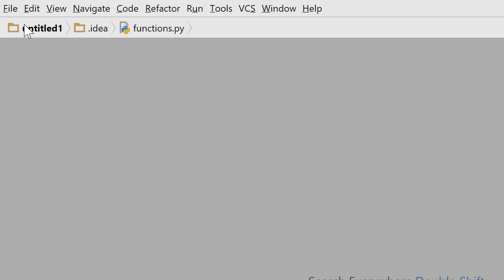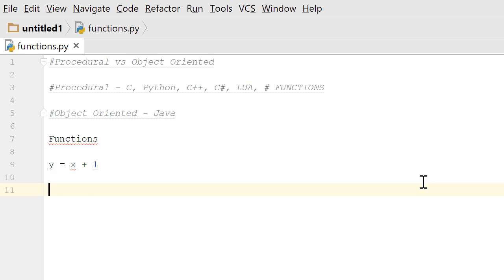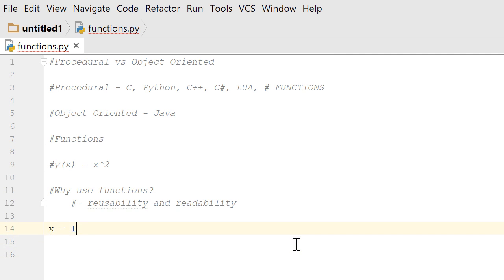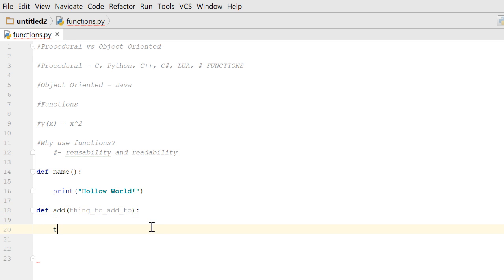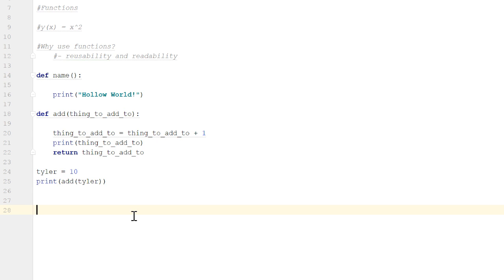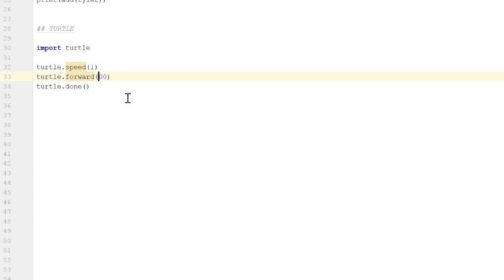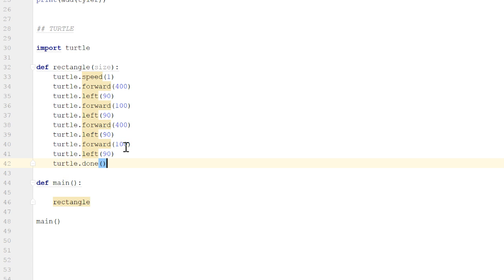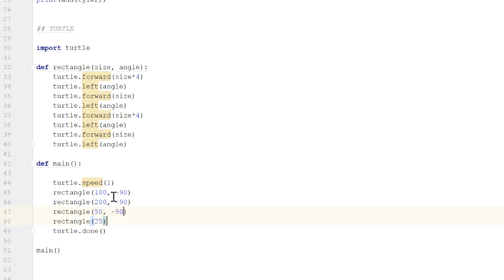FUNCTIONS AND TURTLE! :: Python Coding Tutorials :: 1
Welcome to Coding Tutorials with Tyler! In these videos I'll teach you what I know about Computer Programming using a basic and widely used language Python! We'll go over basics of coding in Python and teach logic in fun and easy ways.